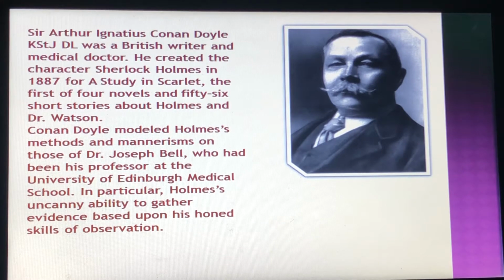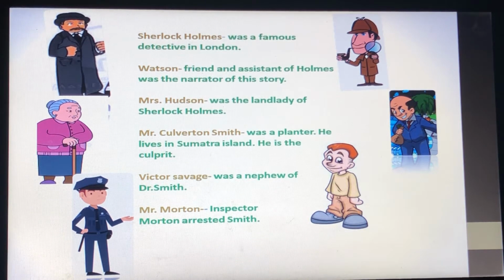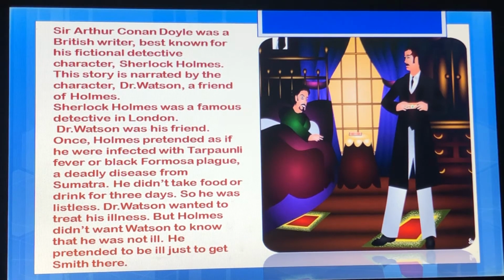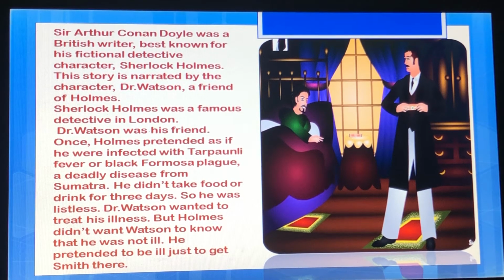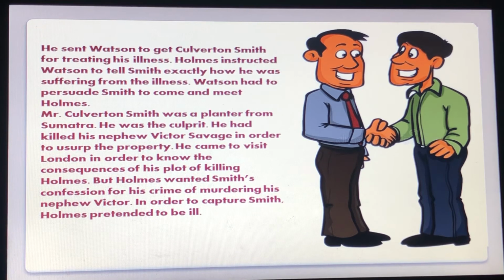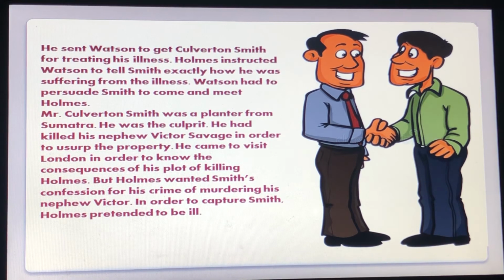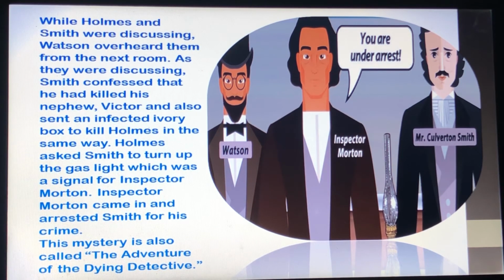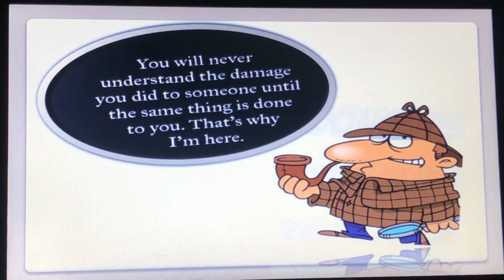“The Dying Detective” by Arthur Conan Doyle Class-10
“The Dying Detective'' gives its readers several themes. Two of the most prominent are those of revenge and friendship. The contrast might seem odd, but it is significant.
Watch the video and share your comments😊